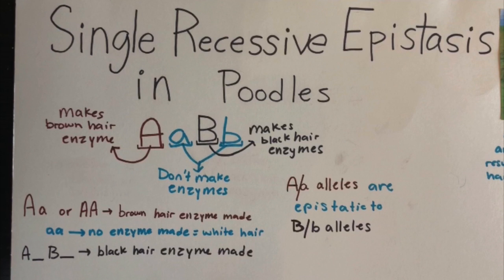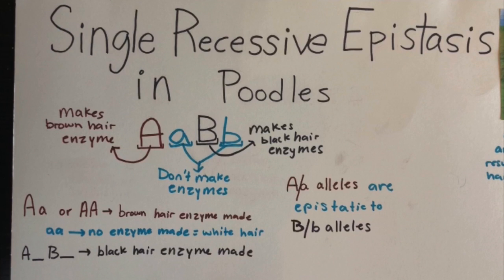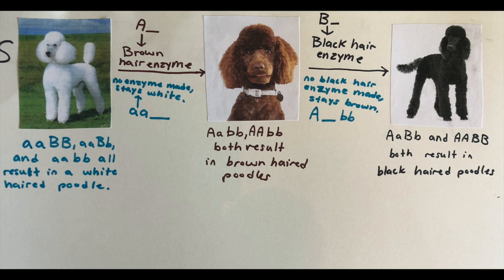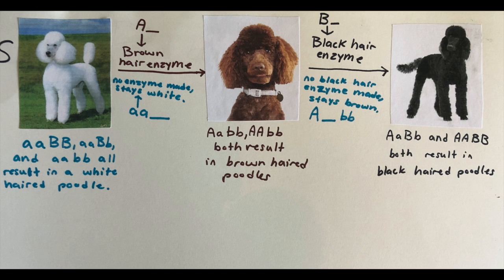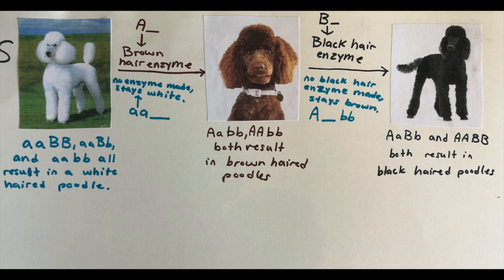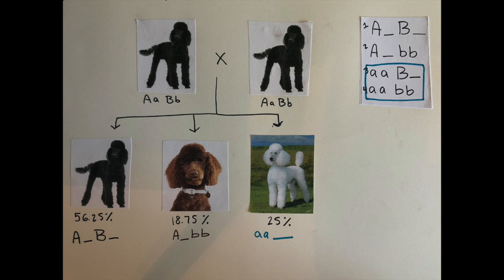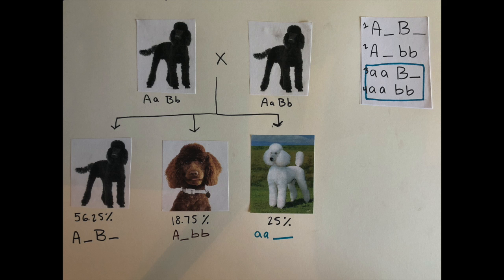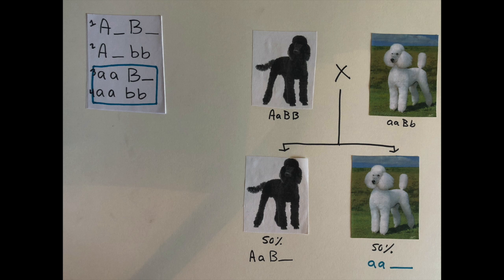Genetics Mini Exam Video 2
Video explaining Single Recessive Epistasis
Sources:
Black poodle image: AllPoodleInfo-Logo
Brown poodle image: @
White poodle image: @ulousladybug/comments/8r7ugt/okay_one_question_where_are_the_poodles_you_mean/
Information: Halweg and Jones GN311 Principles of Genetics Lecture Slides NCSU
Pictures at the end: taken by me or my family